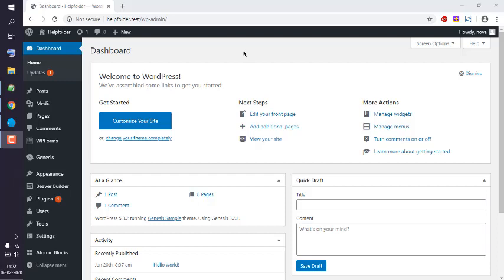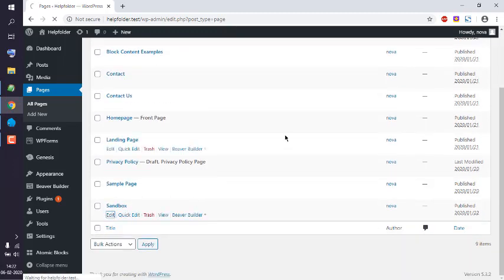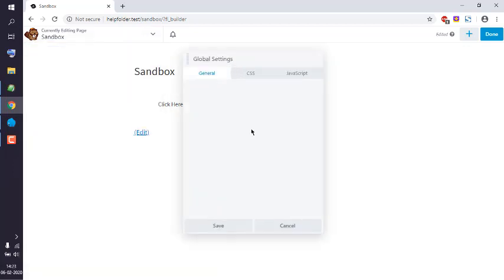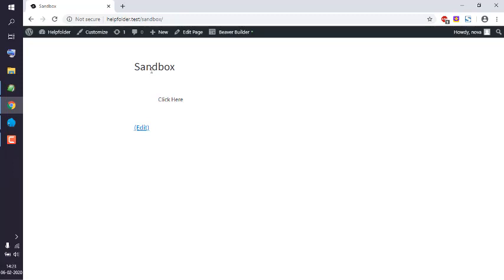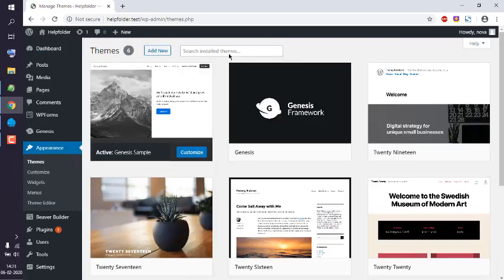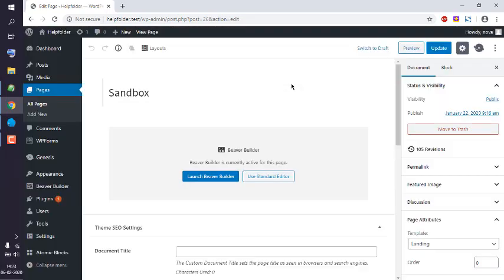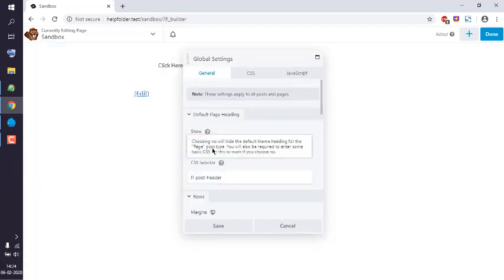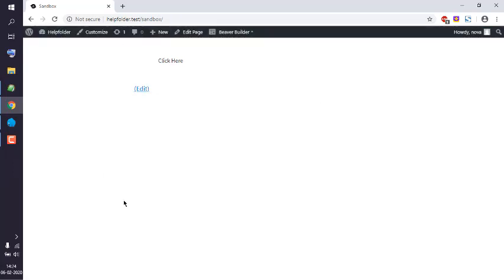WordPress - How to Hide Page Heading (Title) in Beaver Builder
Learn How to How to Hide Page Heading using Beaver Builder in WordPress.